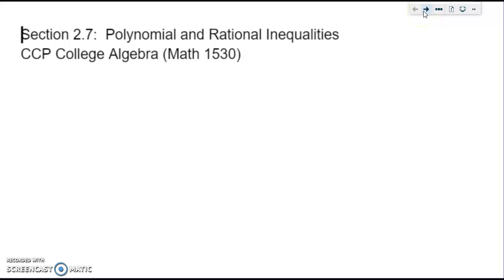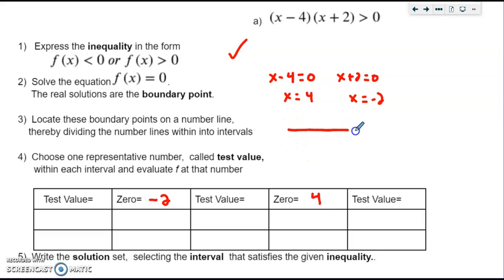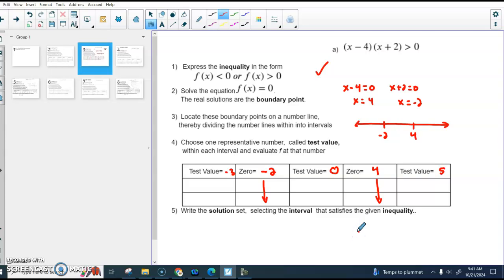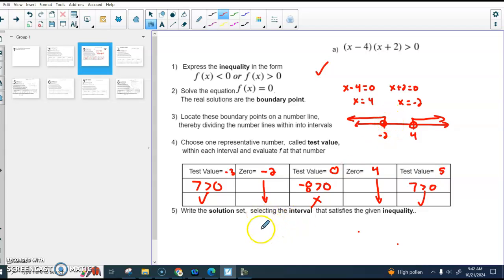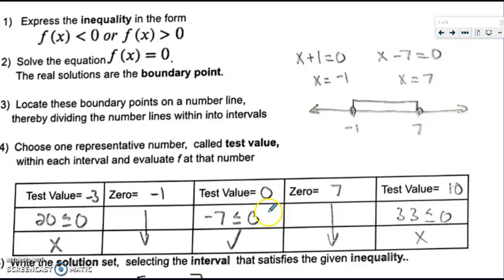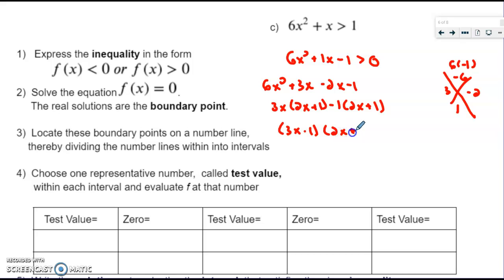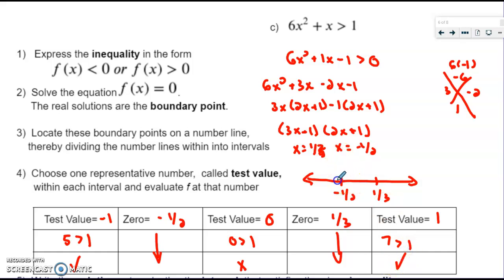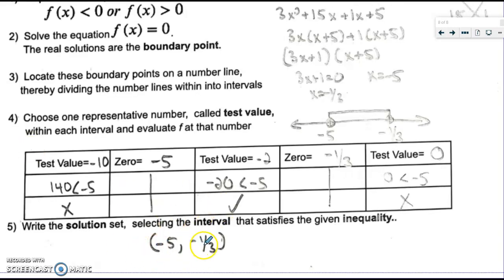Solving Quadratic Inequalities